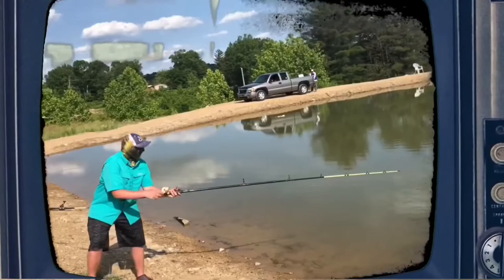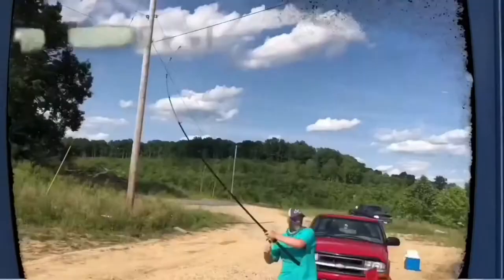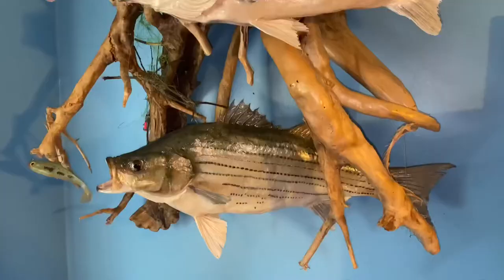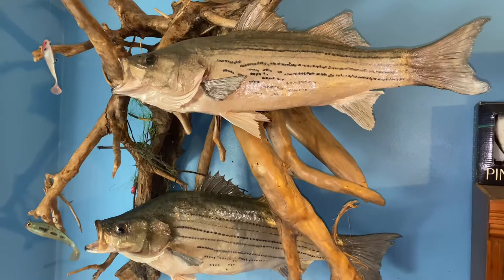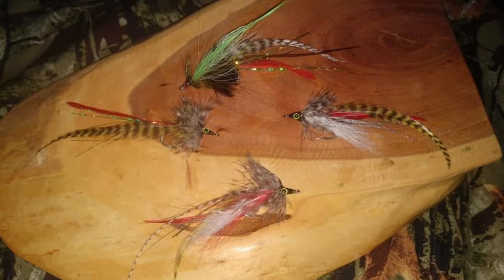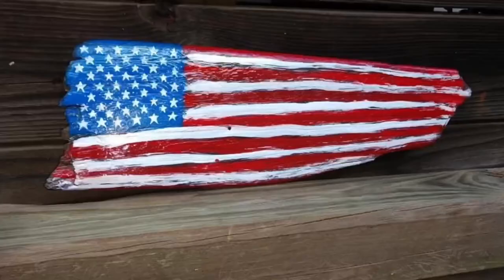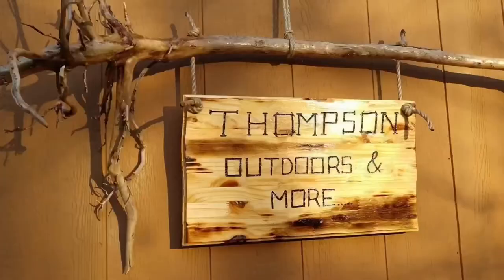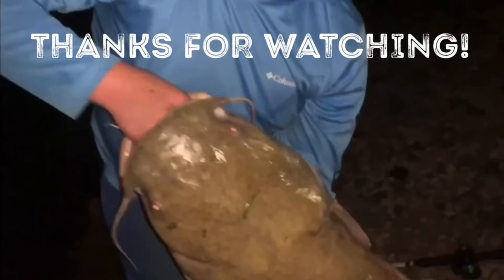MY TROPHY MOUNT IS HERE! (And the future of Anglin A’s)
Today I finally got my trophy fish mount! This mount is absolutely gorgeous thanks to Thompson Outdoors and More! They did a fantastic job!

~~our catfishing gear~~
* Low pro reel
* Braided line
* Circle hooks
* Sinker bumper
* Mono line
* Barrel swivels
* Bobber stops

~~our hybrid fishing gear~~
(For artificial)
* 5” white fluke
* 1 oz jigheads
(For live/cut bait)
* Barrel swivels
* Sinker beads
* Fish grips

~~our hunting gear~~
* Cheap trail camera
* Expensive trail camera
* Deer calls
* Range finder
* Camera scent
* GoPro tree mount
* Scent killer
* Scent wafers

* GoPro vlog case
* GoPro mic adapter
* GoPro tripod
* GoPro remote
* Big camera
* Pone chest strap
* Vlog LED light